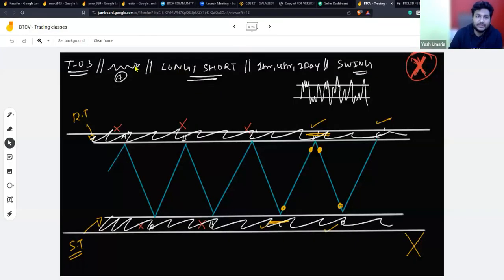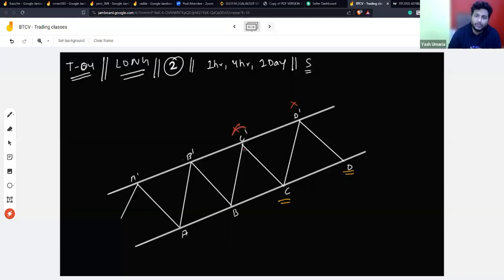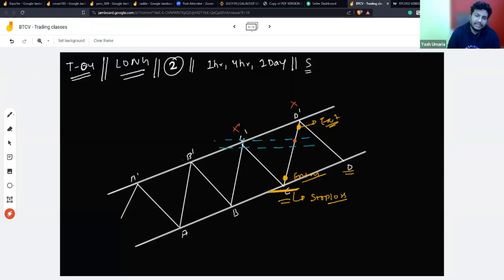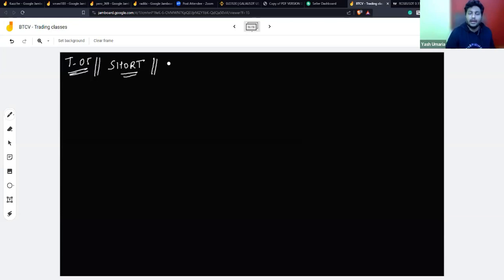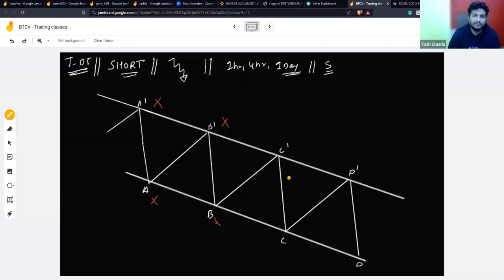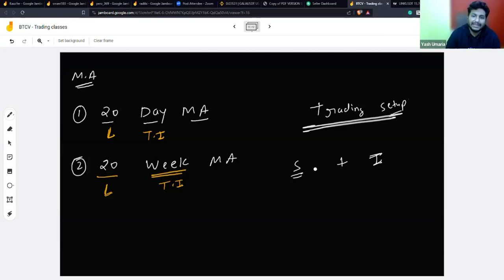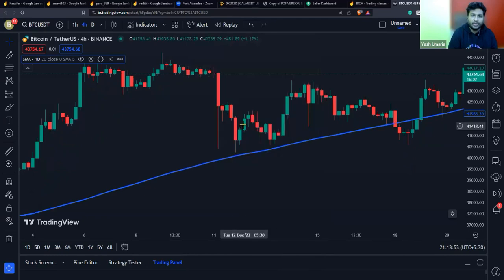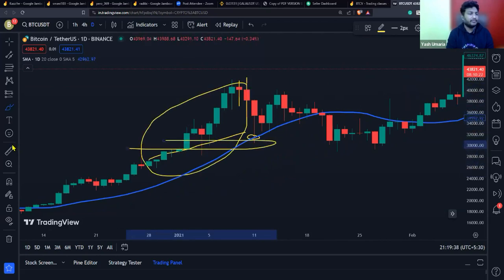Bitcoin Vault (BTCV) Community Hosted Trading Academy | Dec 23rd | Cryptocurrency Trading | JOIN US!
Community led Trading Academy introduces you to the world of technical analysis and daily trading.